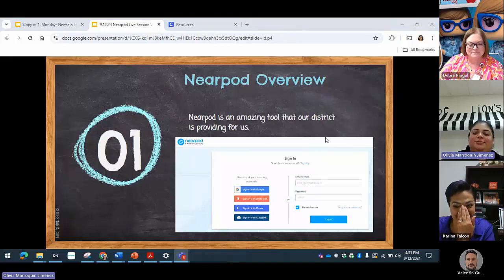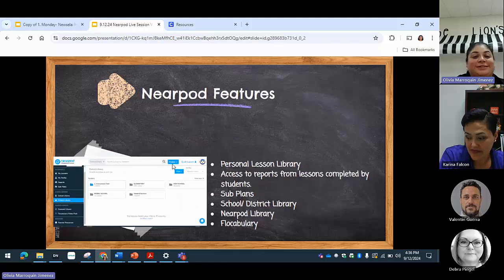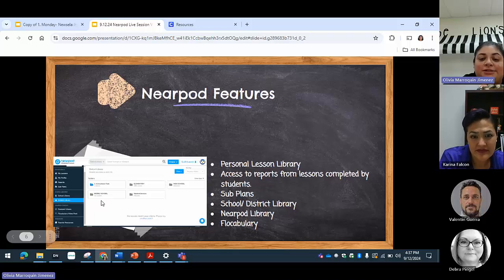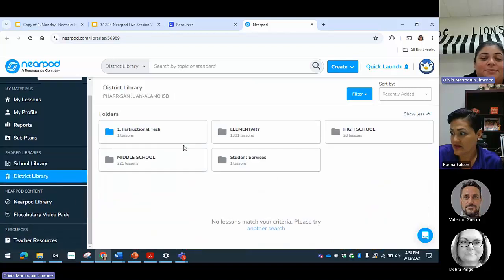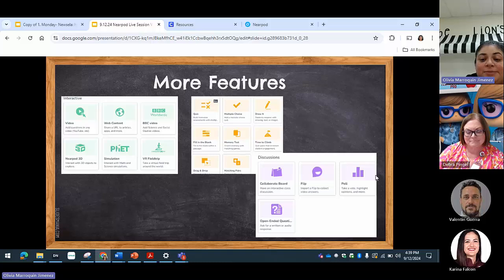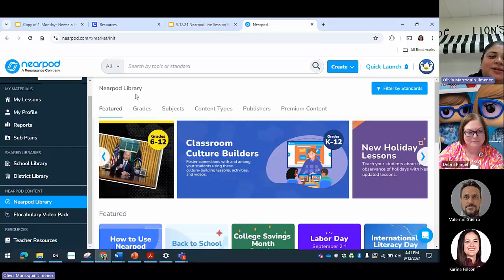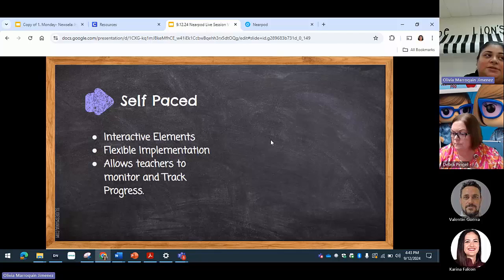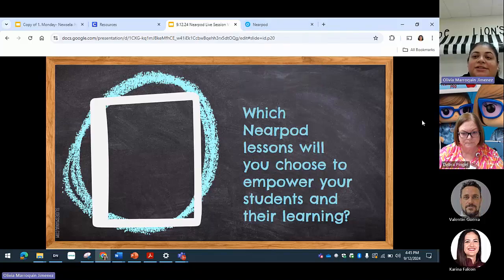Tech Training Thursday Nearpod Live Lessons VS Self Paced Lessons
In this video, educators will explore the key differences between Nearpod Live Sessions and Self-Paced Lessons. Viewers will learn how Live Sessions facilitate real-time interaction and engagement during lessons, allowing teachers to guide discussions and respond to students instantly. In contrast, the Self-Paced option empowers students to learn at their own pace, providing flexibility and personalized learning experiences. The video will highlight best practices for each format, showcasing how to effectively utilize these tools to enhance student learning and engagement in various classroom settings.